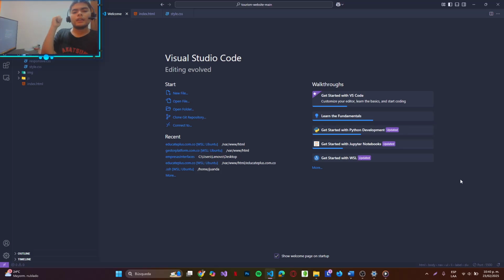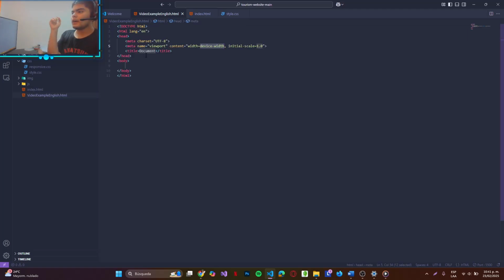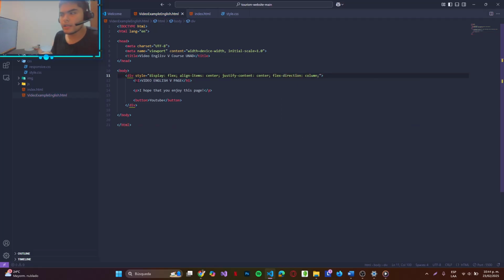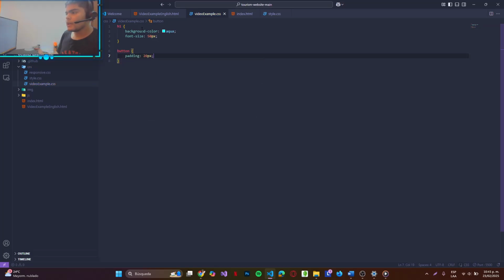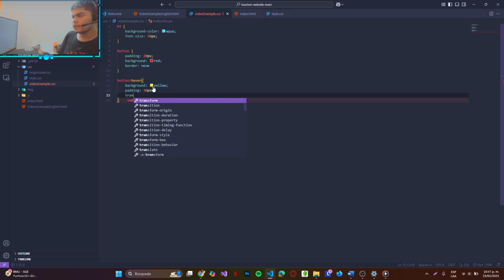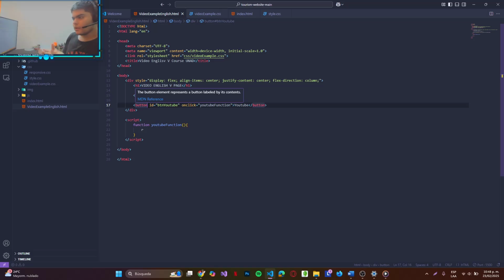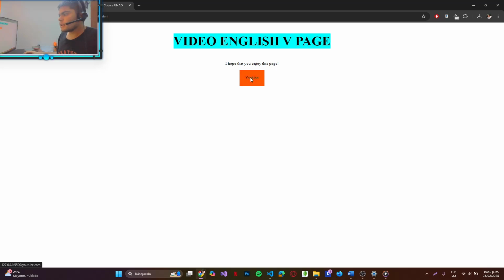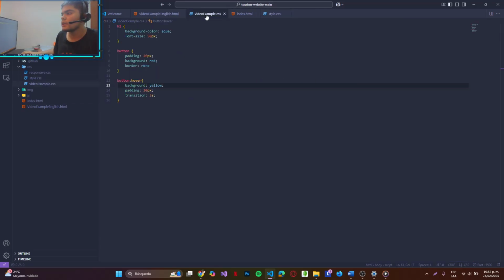Talking About My Job - Web Desing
Student:  Juan David Collazos Garzón
Course: English V Course
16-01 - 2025